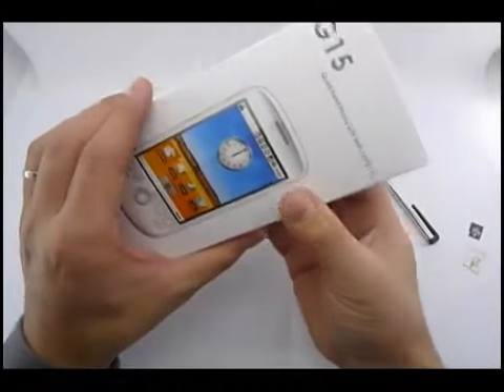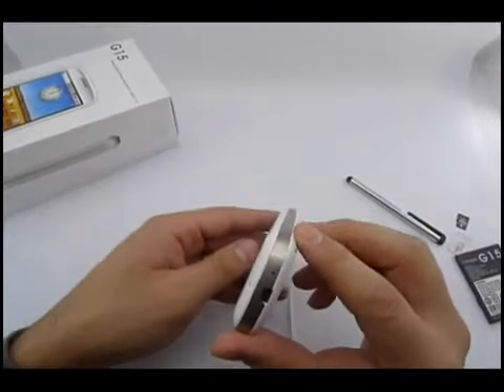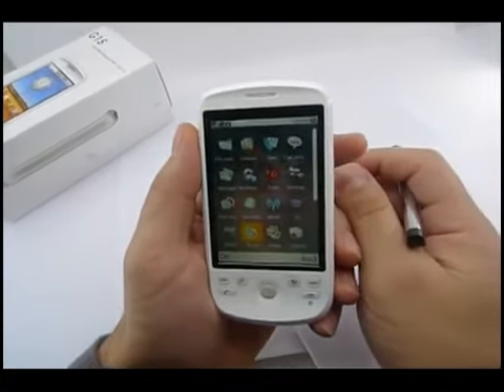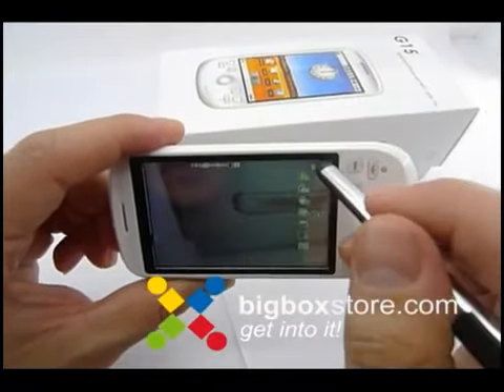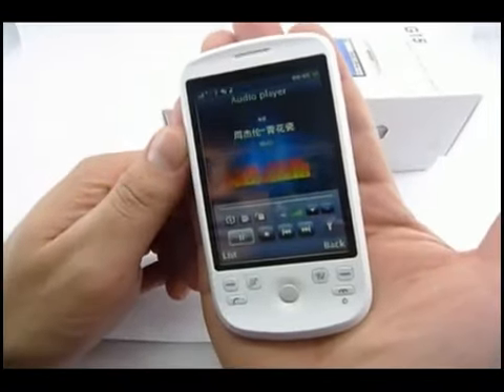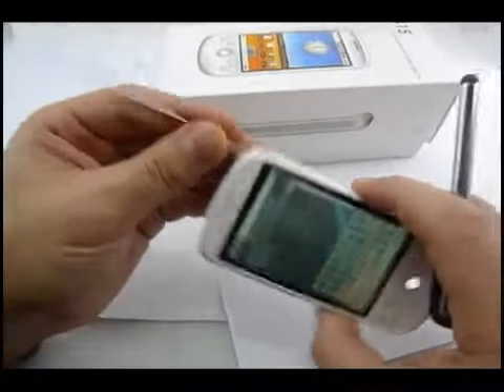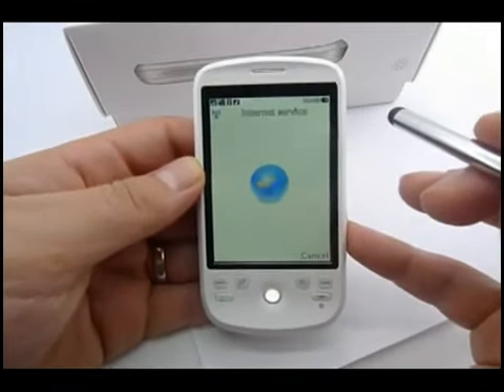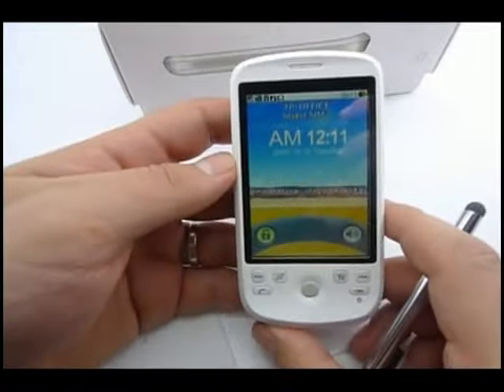G15 Phone TV - WIFI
Review de este movil touch chino, que se asemeja mucho a un google phone, posee una excelente pantalla touch (tactil) y una esfera tactil de apoyo a todos los menus del telefono ( estilo blackberry) , posee TV analoga, Conexion
a internet por medio de wi-fi, Reproductor Mp3 y Mp4, Camara ( de hasta 1200x1600px), Radio, Dual Sim, lo que significa que puede operar con 2 chips de diferentes compañias de forma simultanea, agradezco a "bigboxstore.com" por el video, saludos, cualquier consulta para solicitar este modelo enviame un mail a o agregame a msn: ... solo para CHILE, gracias